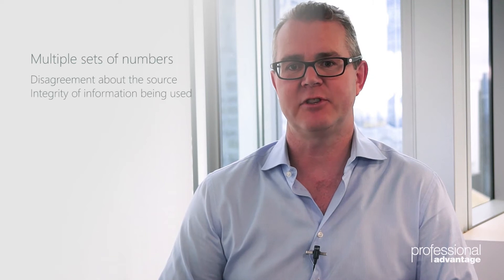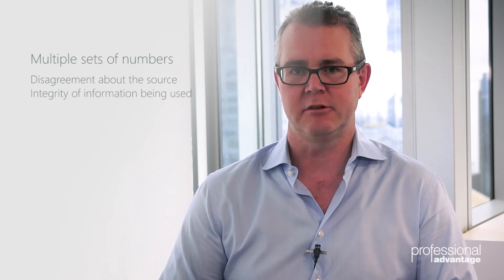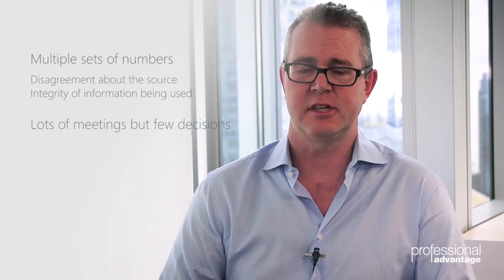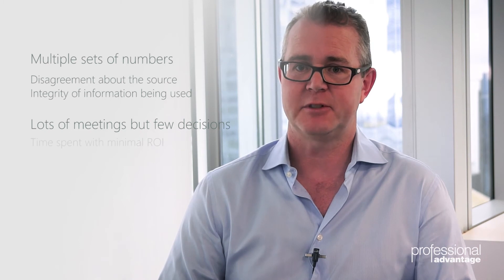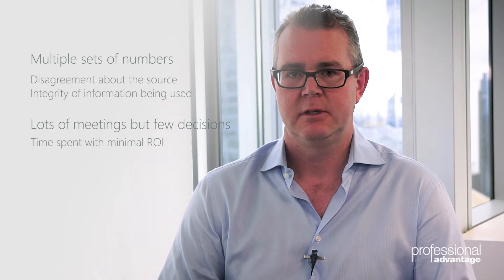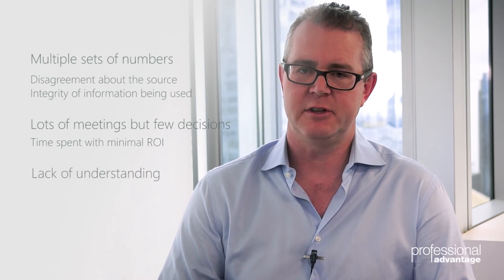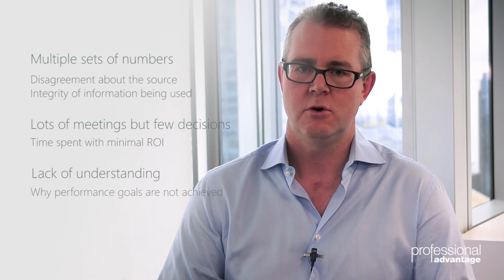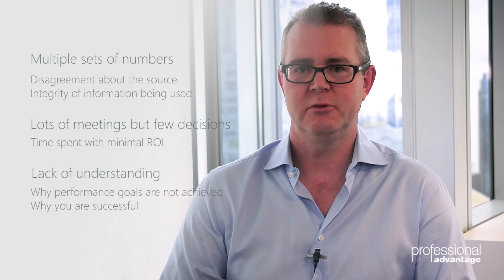Signs and symptoms of a disintegrated planning environment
Stuart focuses on the various signs and symptoms of a disintegrated planning environment, dealing with three particular issues and elaborating around them.